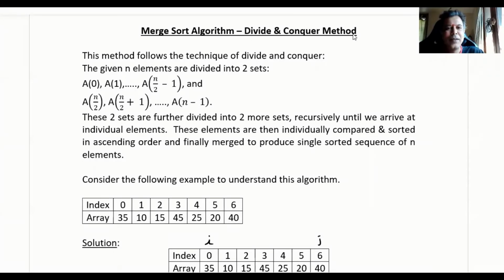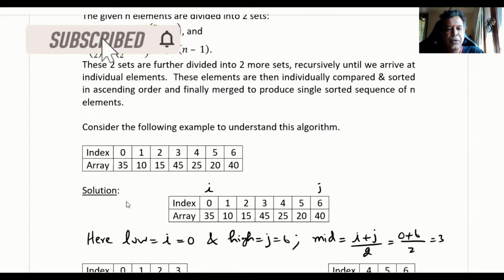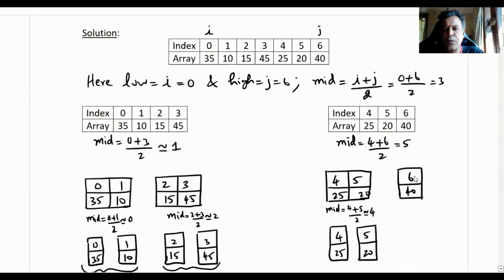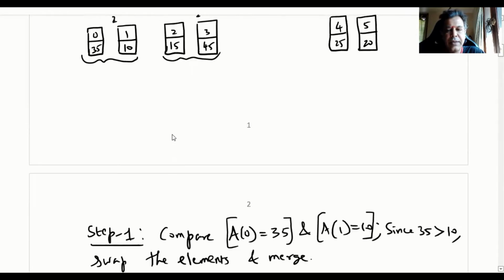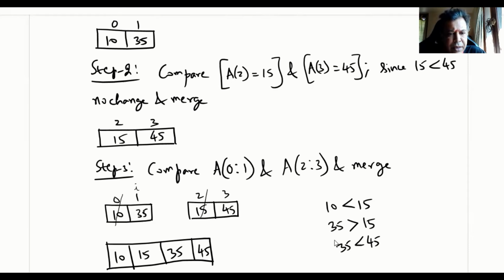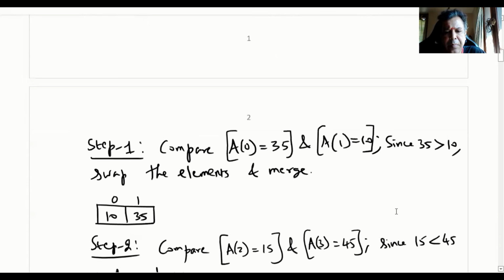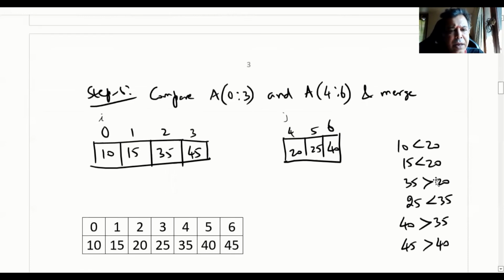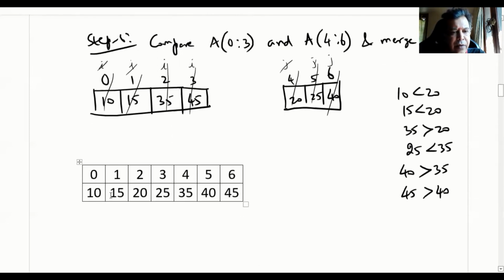Divide and Conquer - Merge Sort Algorithm - Madhavan SV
This video explains step-by-step, the Merge Sort Algorithm with a numerical example